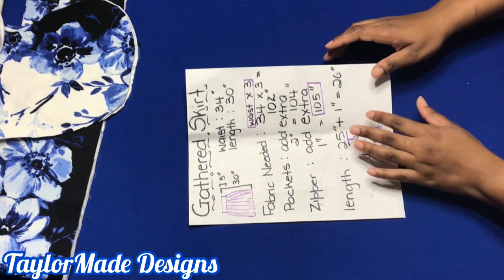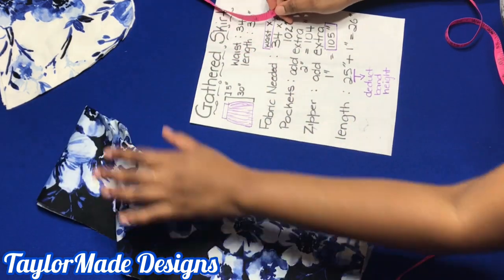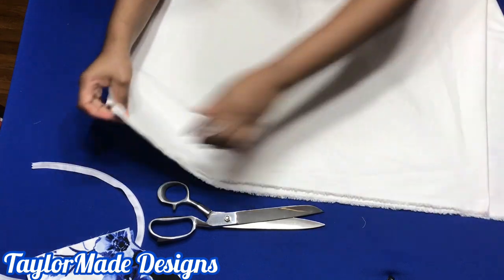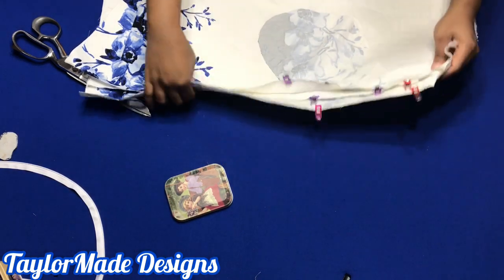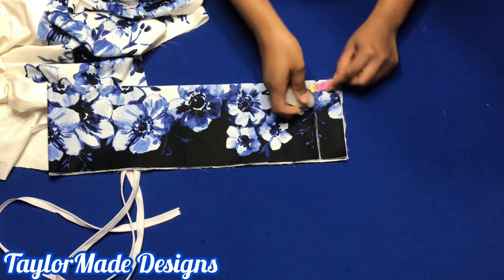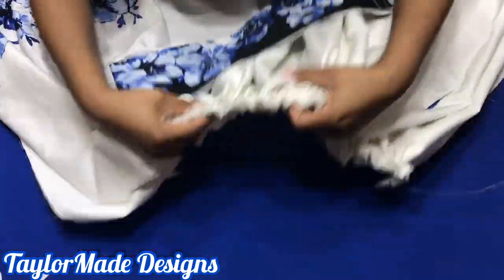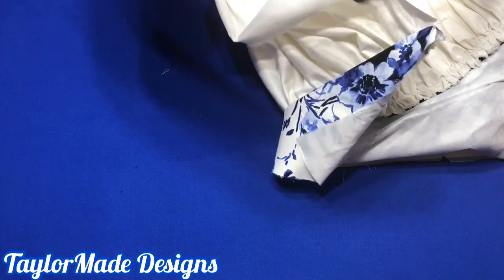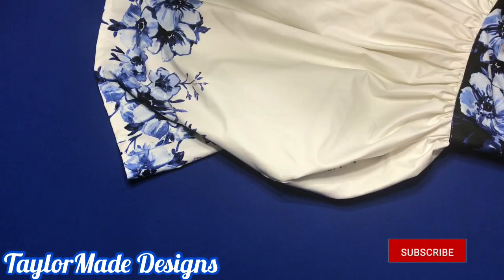HOW TO MAKE A GATHERED SKIRT WITH POCKETS IN 20 MINUTES || for beginners|| DIY GATHERED SKIRT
Hello Sew mates,
In this video, you will learn how to make a gathered skirt with pocket. this is beginners friendly and you can achieve it in 20 mins.

*SEWING SUPPLIES*
Wonder clips
Dressmakers Pins
Sewing Machine
Sewing machine
Ruler set with French Curve
Craft Paper/ Pattern paper
Tailor's Chalk
studio light

The materials you will need for this project are:
*sewing machine
*pin/wonder clips
*serger(optional)
*scissors
*thread
*pattern paper
*marker

the measurements you will need for this project:
*bust
*hip
*shoulder
*shouder to bust point